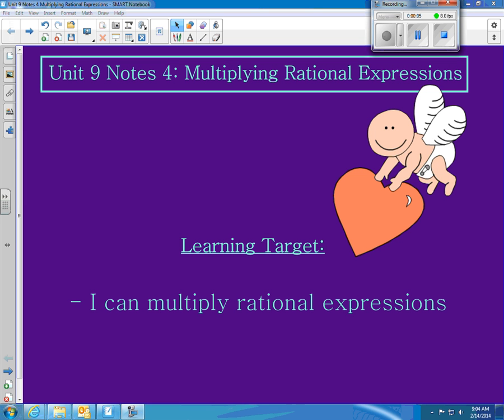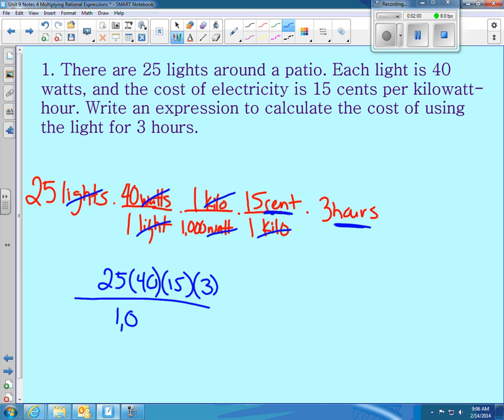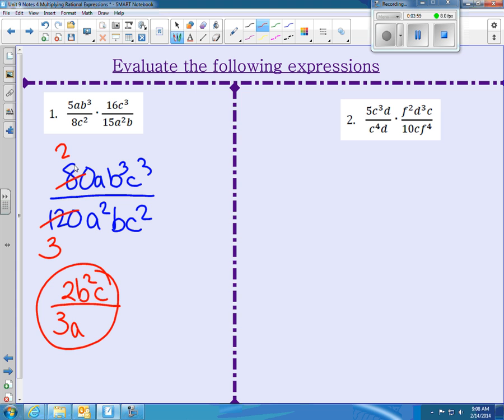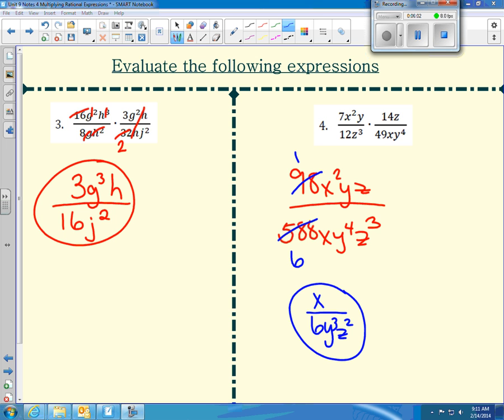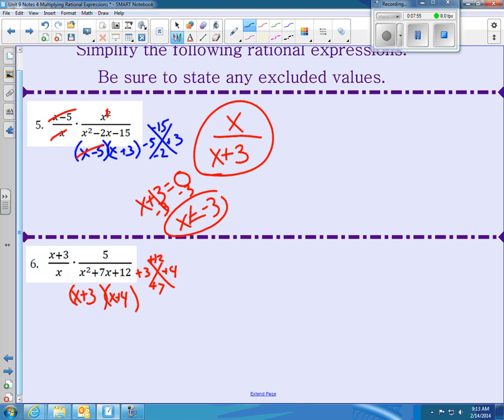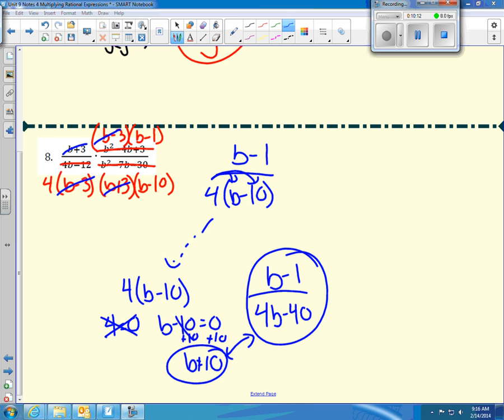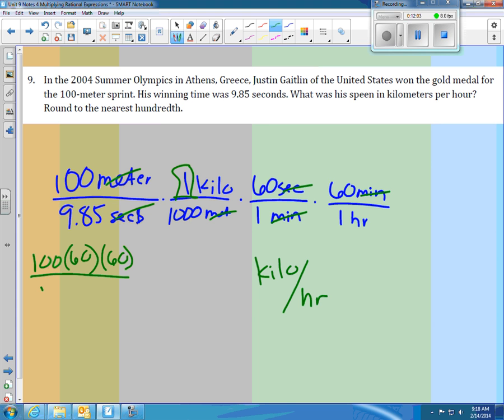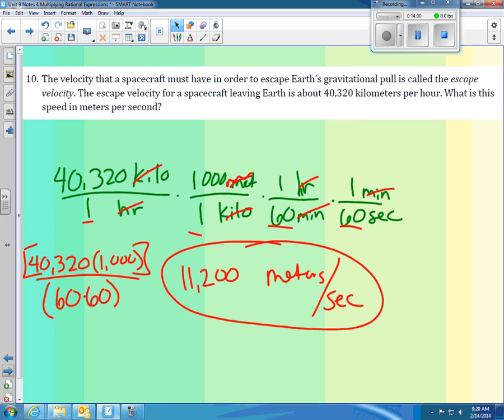9.4 Multiplying Rational Expressions